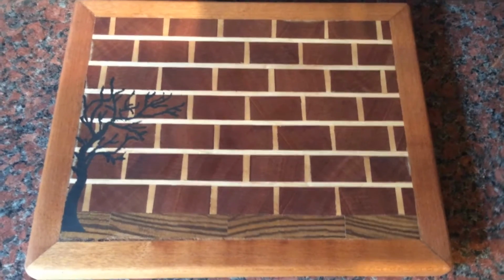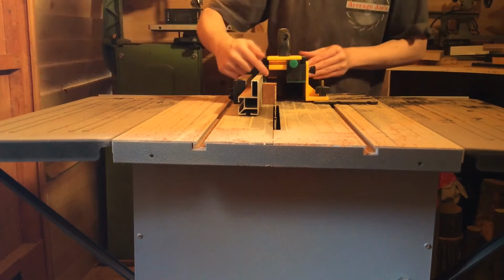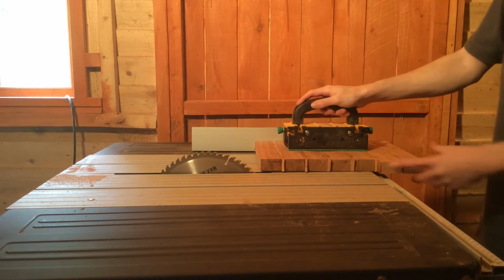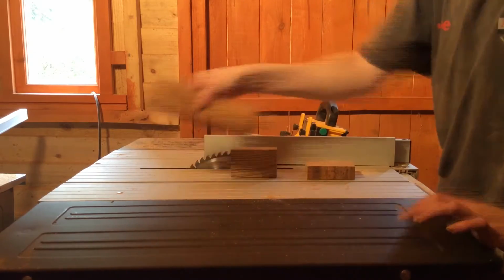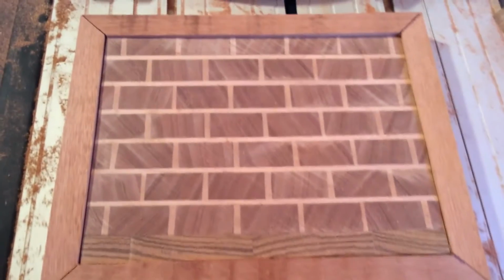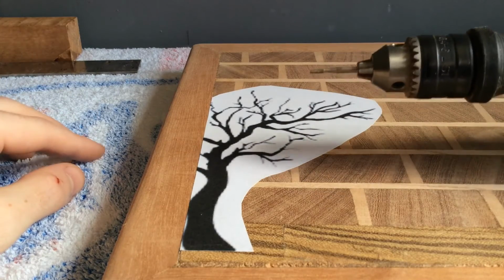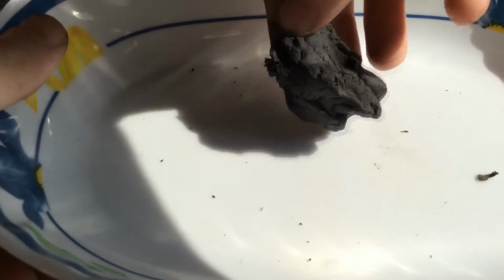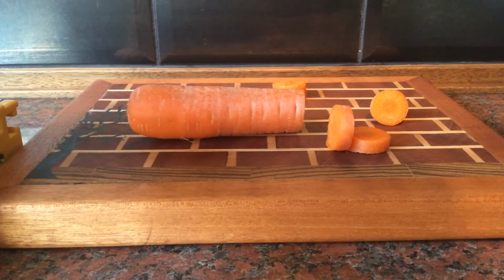End Grain Cutting Board Using Micro Jig's GRR-Ripper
I was really exited to get my hands on the Micro Jig GRR-Ripper and I have to give them credit for the top quality tools they have produced. They are so simple to use you dont need a degree to use them. I wanted to test other people claims about how good they are so, I thought, every woodworker has to make a cutting board at some point so thats what I did to try them out. I was very impressed with them, they insure that both pieces of wood are held when making a cut this helps prevent kickback and makes for a better cut.